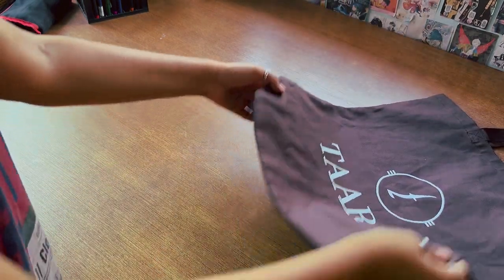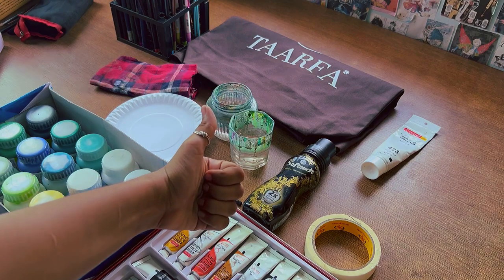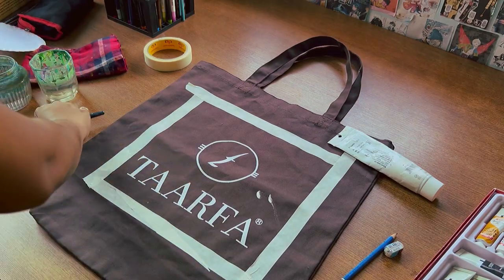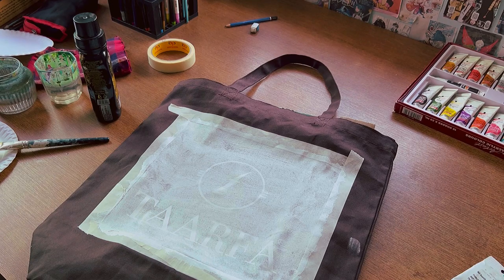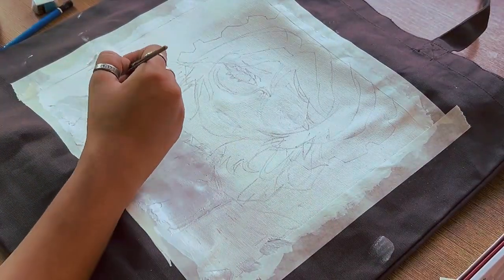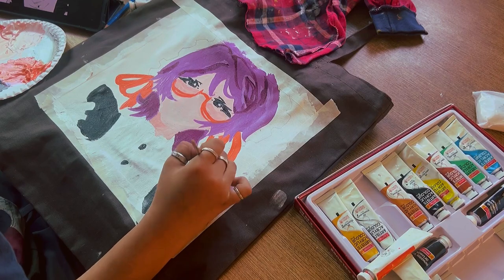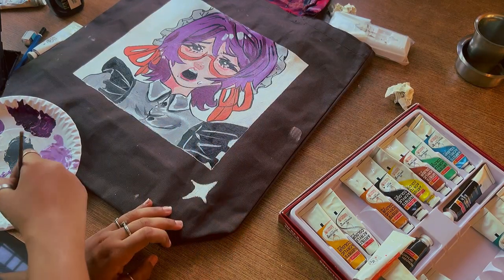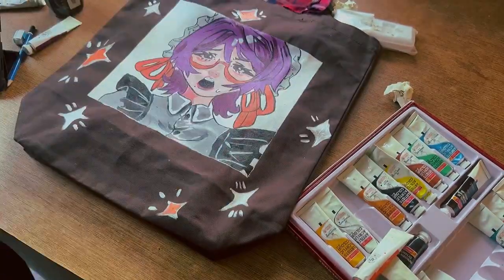lets paint a tote bag - anime version! ✨🎮 (sort of - Diy / tutorial / how to)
(⌐■_■) hey buddies! (click read more) watch in higher quality

hey hey hey ✪ ω ✪, how are u guys!? hope everyone is safe :). I'm back with a new video yall! Currently, I'm having college and my schedule has been very tight so I have a few days' breaks so I was able to edit this video!!

hope yall enjoyed this Lil experiment of mine XD. I bought a tote bag and wanted to customize it soo bad so here it is!! TT so ill post more often! bye bye cya in my next video ;0
have a great day/night  (¬‿¬)✪ ω ✪
-riku :)

 SUBCOUNT:182
GOAL: 1K

credits to all these amazing music artists!